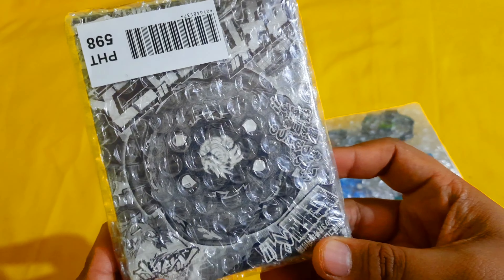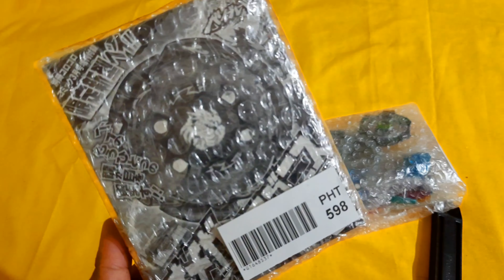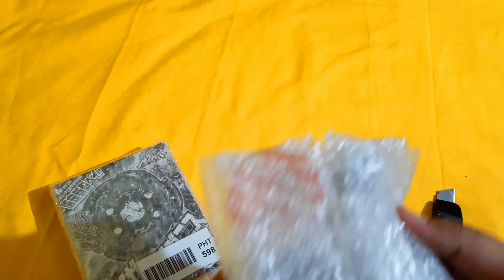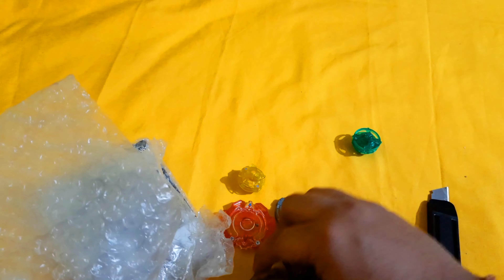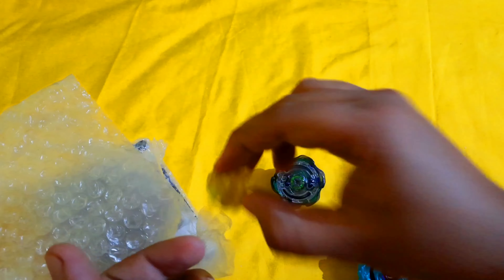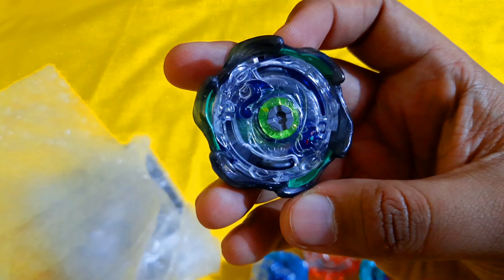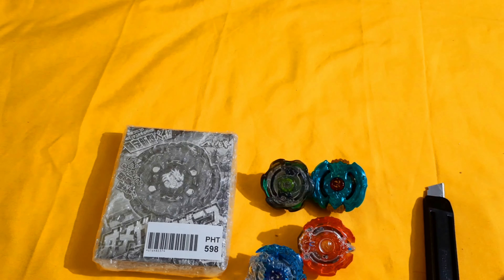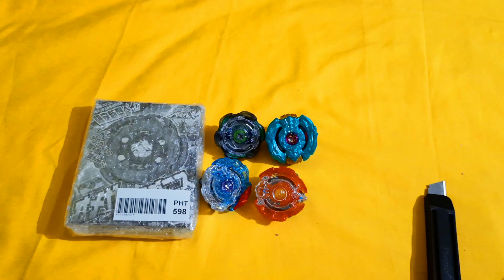BEAT KUKULCAN AND OMEGA DRAGONIS APPEARS ! BEYBLADE BURST EVOLUTION & METAL FIGHT 4D UNBOXING